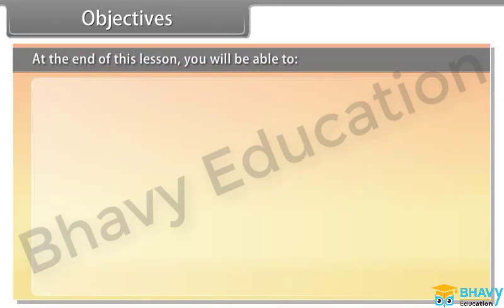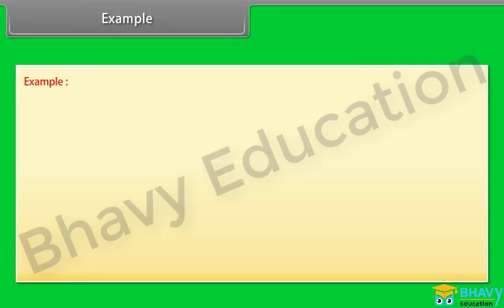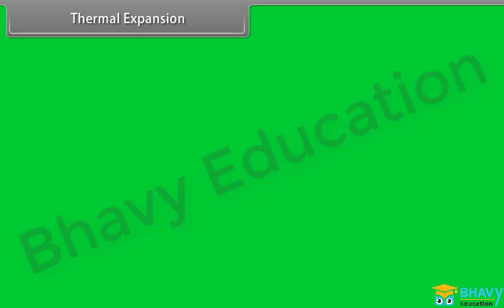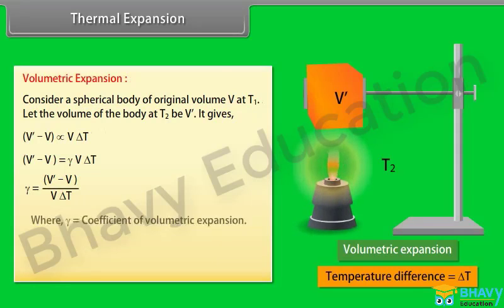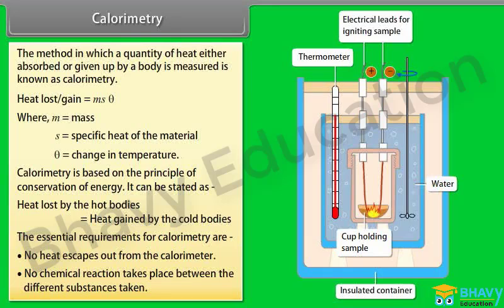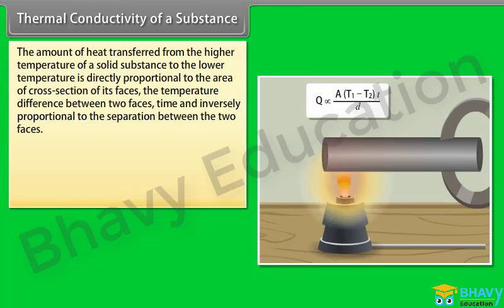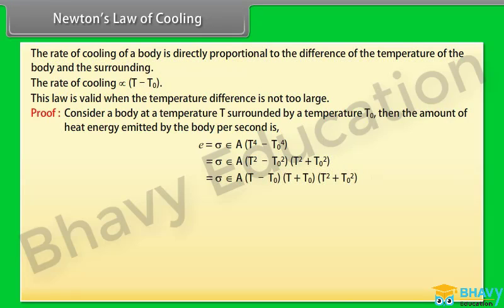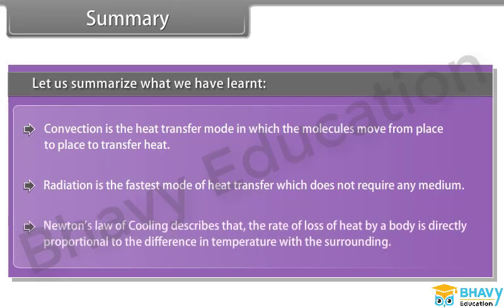Thermal Properties of Matter | Class 11 | BHAVY EDUCATIONS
As we now know, thermal properties of matter are the ones due which a matter exhibits heat conductivity or it is the property that decides the nature of the matter in the presence of heat. Thus, thermal properties are exhibited by objects when heat passes through them.